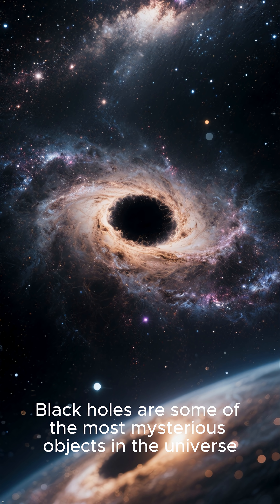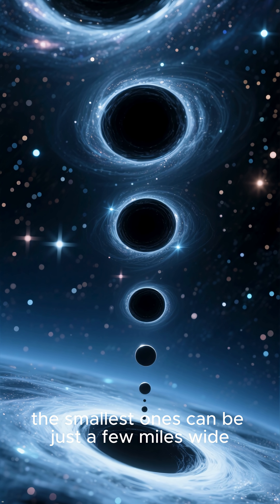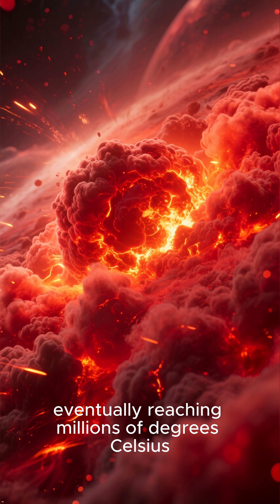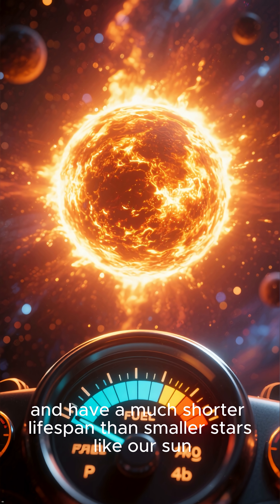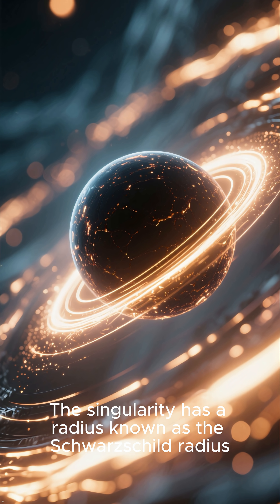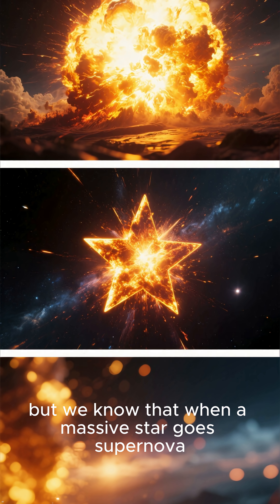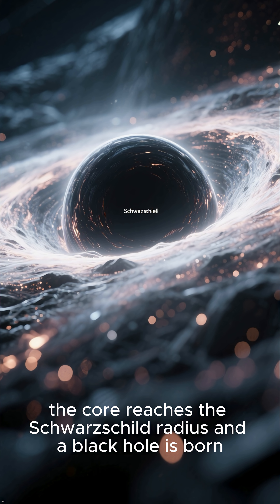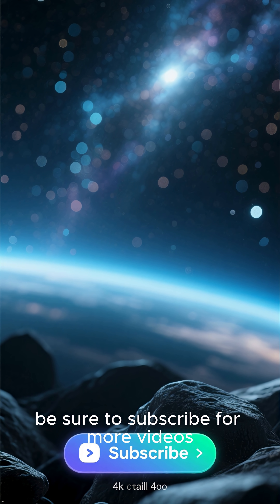How Do Black Holes Form? The Answer Will Shock You.